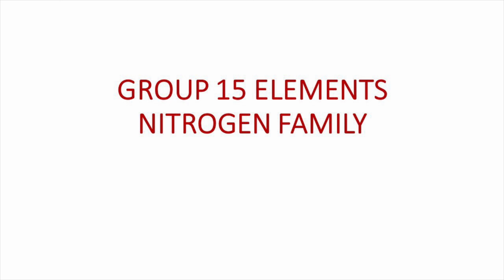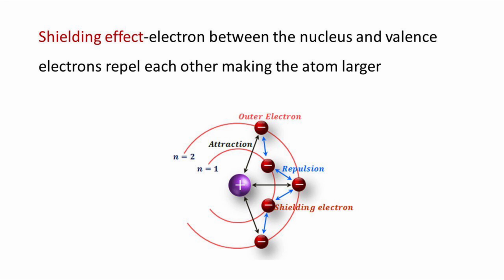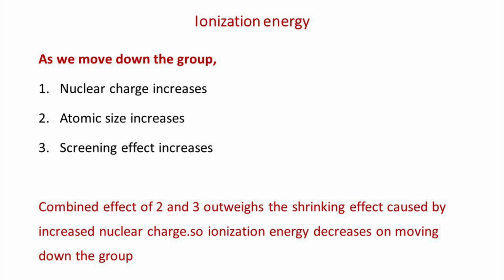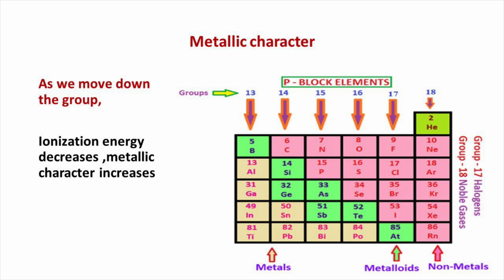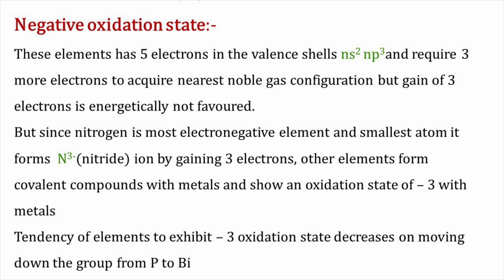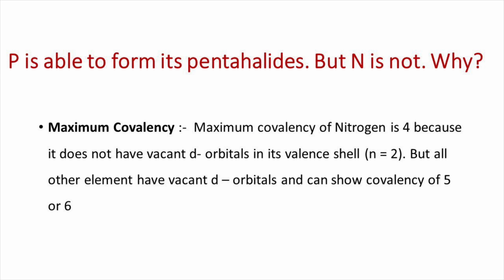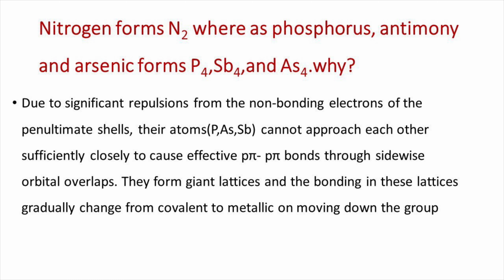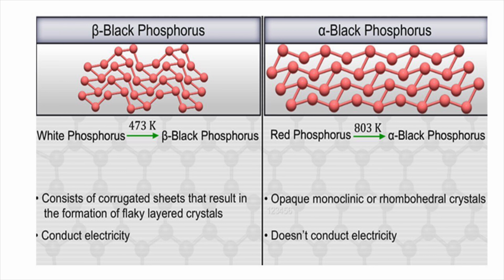Representative Elements Part-12 / Group 15 Elements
This video will help you to understand general characteristics of group 15 elements